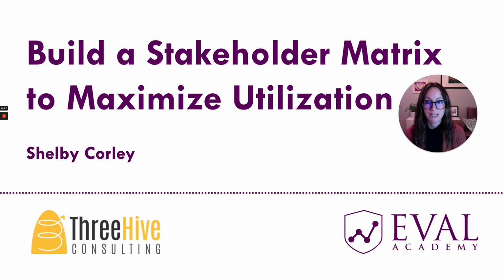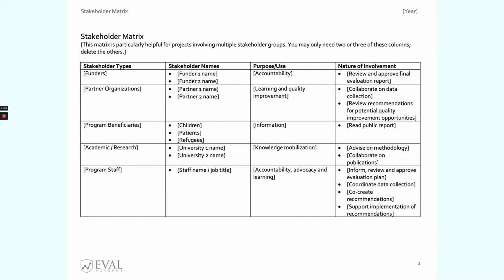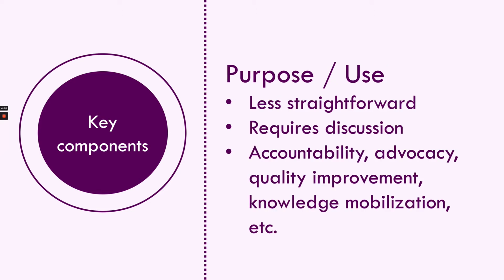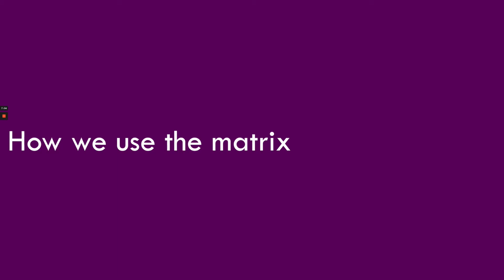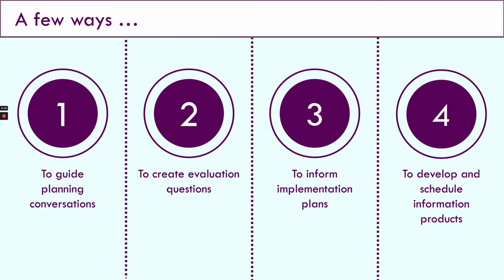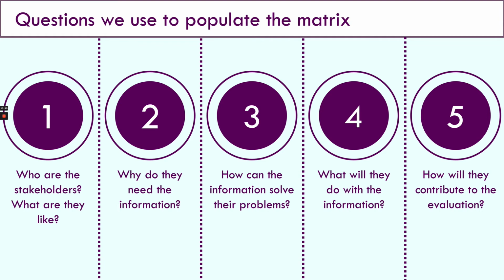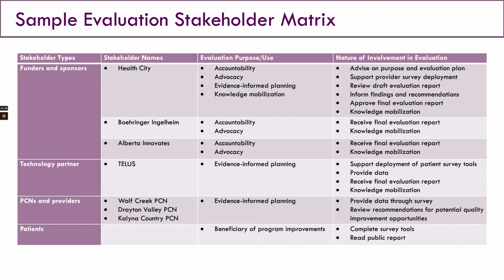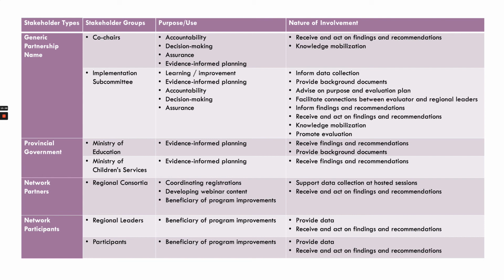How to build a stakeholder matrix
“Begin with the end in mind.” If we want our evaluation products to be used, we need to know who will use them, and what they will use them for. In this short presentation, Shelby Corley (Co-founder of Three Hive Consulting and Eval Academy) will walk you through the process and template she uses for identifying stakeholder needs and contributions to the evaluation process. She includes this matrix in most of her evaluation plans, and it’s been a hit with clients. We also have a template on the Eval Academy website, the Interest Holder Matrix Template.